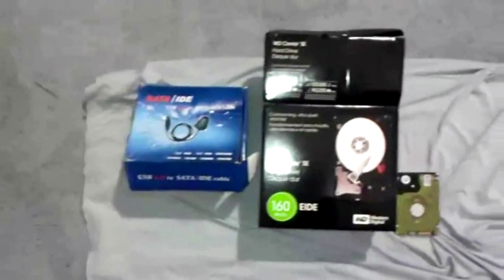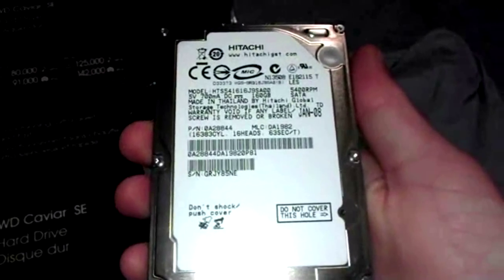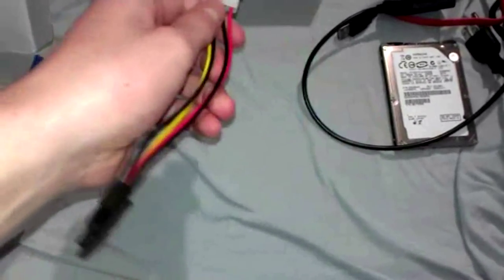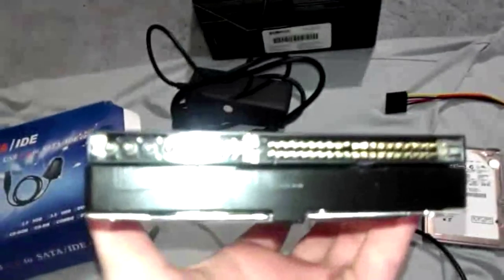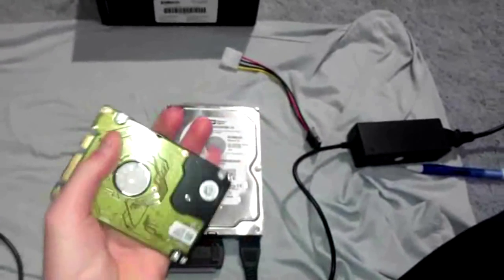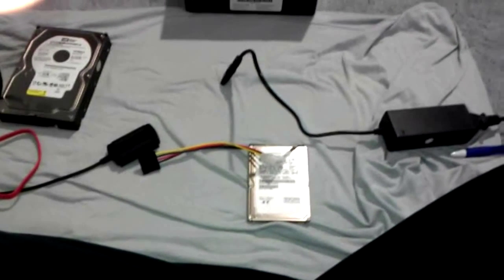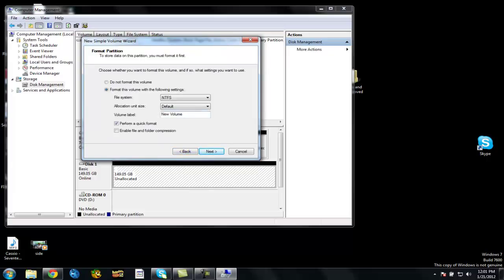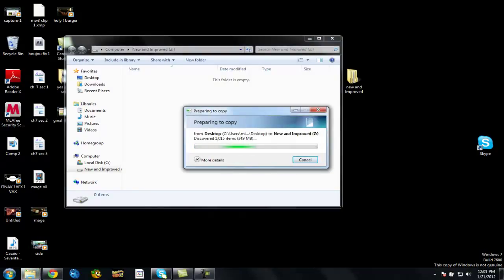How to convert an internal hard drive to external (easiest way)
How to convert a internal hard drive to external (easiest way).. easy peasy